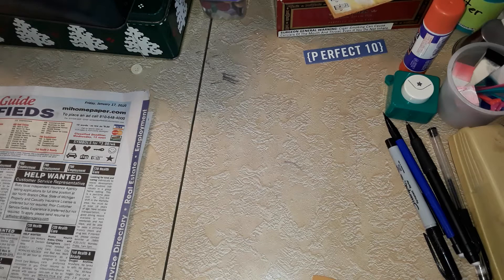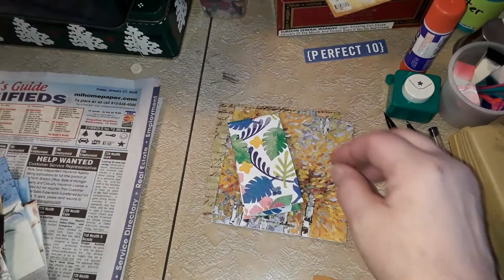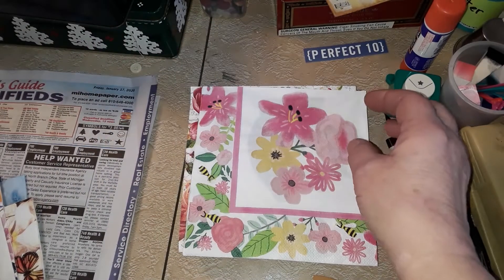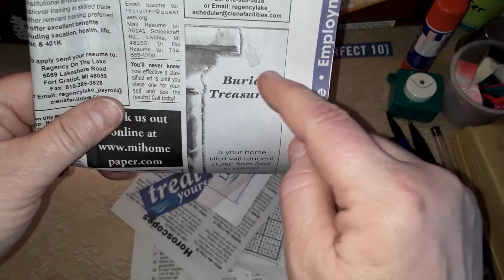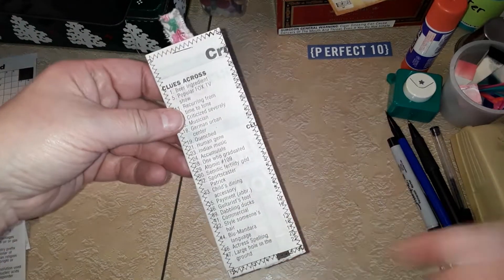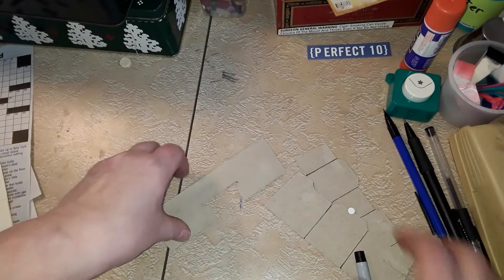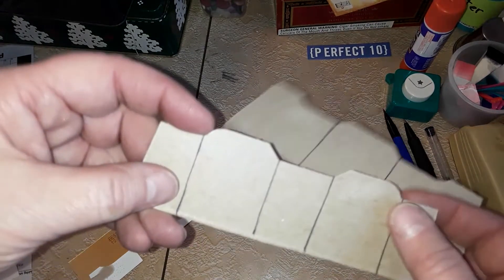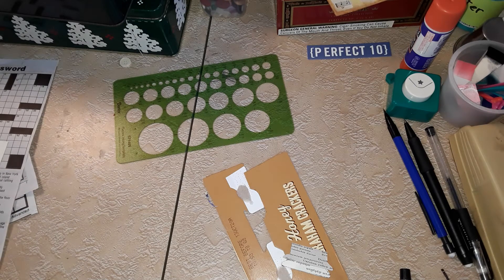Using trash as templates and happy mail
If you are new to junk journals or on a tight budget, I show you how ordinary trash can be used as templates or tags.

I also wanted to take a moment to thank Michelle for the beautiful napkins I received in my very first happy mail!